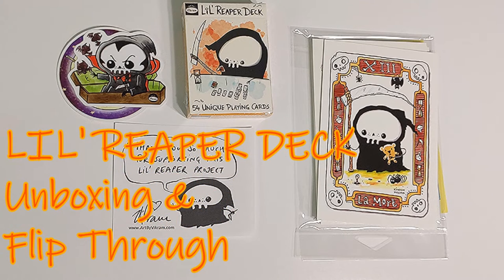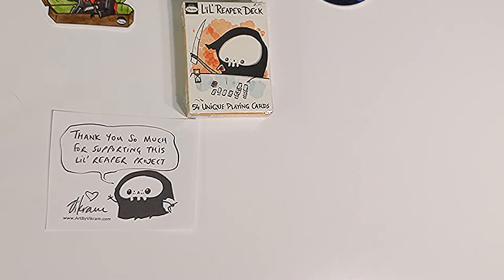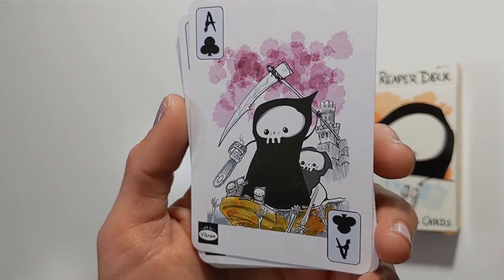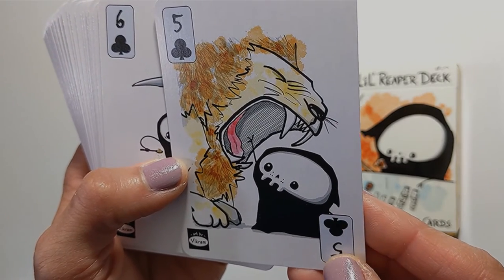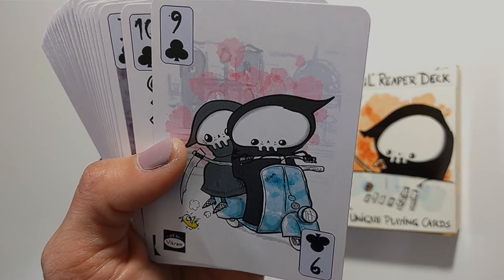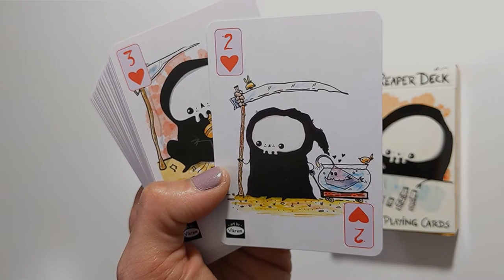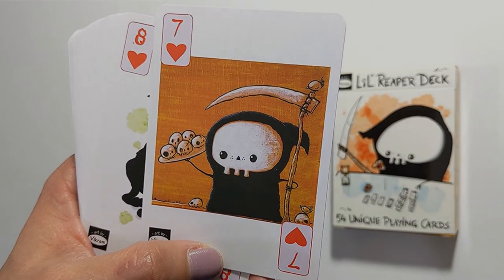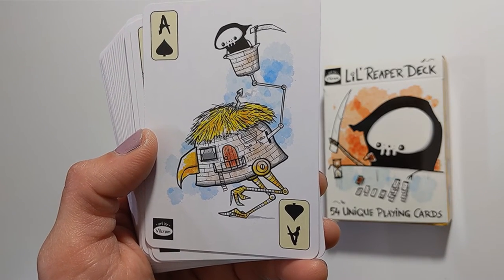Lil' Reaper Deck 💀🎈 (54 Unique Playing Cards) | Unboxing and Flip Through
Playing cards as an oracle deck? Playing cards as a tarot deck? Playing cards as unique playing cards??? Unboxing of the Lil' Reaper Deck created by Vikram Madan. As I flip through these cards, I talk to myself about the imagery and how it may or may not correspond to tarot cards.

0:00 Intro to Unboxing
0:21 Thank you note from Vikram (Kickstarter Stretch Goal Rewards)
0:38 Lil' Reaper Stickers
1:09 Post cards (La Mort, Pushing Up Daisies, Biting The Dust, Six Feet Under, Slipping With The Fishes, Kicking The Bucket, Time To Croak, Feeding The Worms, Giving Up The Ghost, Bought The Farm)
2:40 Unwrapping the Tuck Box
3:19 Sneak peak of the FLIP THROUGH
3:49 Interpretation of the Playing Cards
5:15 Clubs as Wands
12:15 Hearts as Cups
17:46 Spades as Swords
23:14 Diamonds as Pentacles
27:35 Shuffling and Deck Size
28:23 Closing